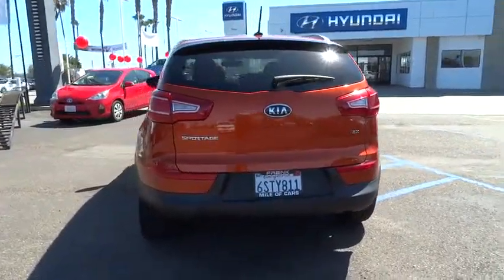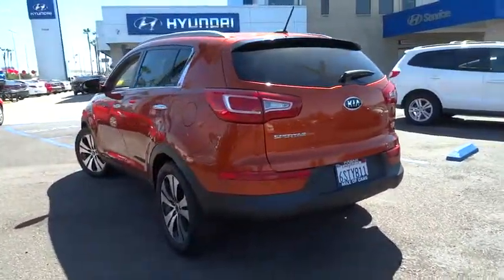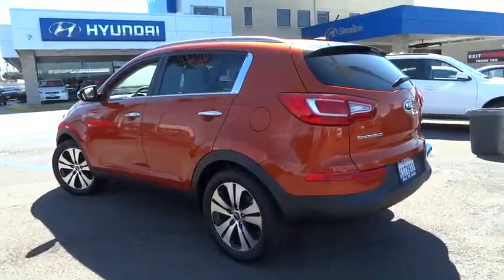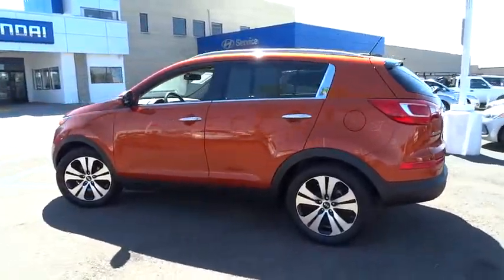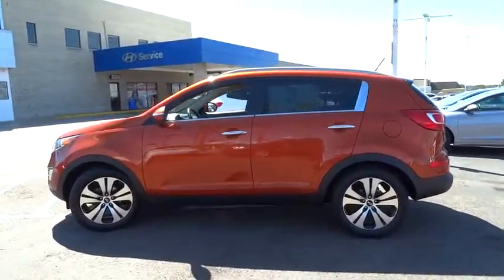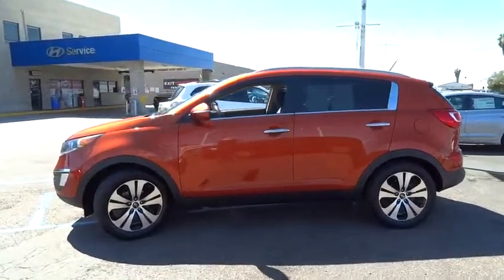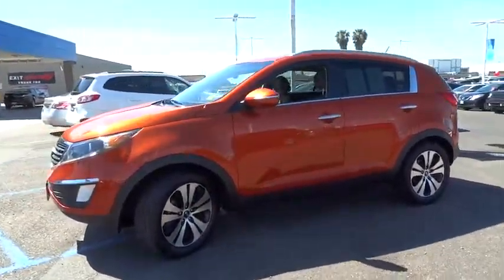2011 Kia Sportage National City, Chula Vista, San Diego, Bonita, CA H6710P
2011 Kia Sportage

Frank Hyundai
2400 National City Blvd

Power To Surprise! What are you waiting for?! Auto Care Maintenance Plan INCLUDED for 12 months/15,000 miles. This wonderful 2011 Kia Sportage is the SUV that you have been hunting for. Awarded Consumer Guide's rating of a Recommended Compact SUV in 2011. New Car Test Drive called it ...a refined, comfortable, well-developed and sharp-looking, but not cute, compact sport utility, with the emphasis equally on sport as on utility. With respectable power, more than respectable fuel economy and a competitive price... This terrific Kia is one of the most sought after used vehicles on the market because it NEVER lets owners down. THIS VEHICLE COMES WITH A 3 yr / 100,000 mile limited POWERTRAIN WARRANTY. ASK US FOR COMPLETE DETAILS. We have been serving Southern California since 1965! Call Today.
Leather-wrapped shift knob,Lockable illuminated cooled glove box,Bluetooth connectivity,Front cloth bucket seats -inc: adjustable headrests  8-way pwr driver seat adjuster  manual passenger seat adjuster  dual pwr lumbar,AM/FM stereo w/CD/MP3 player -inc: auxiliary input jack  USB port  (6) speakers,Leather-wrapped tilt/telescopic multifunction steering wheel -inc: audio controls  cruise controls  Bluetooth controls,Ventilated front/solid rear disc brakes,Tire pressure monitoring system,4-wheel anti-lock braking system